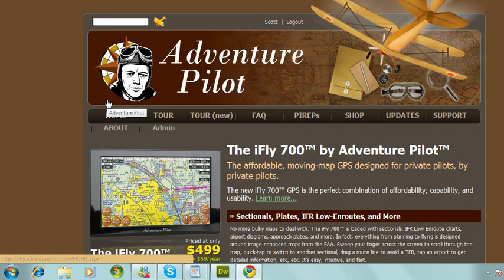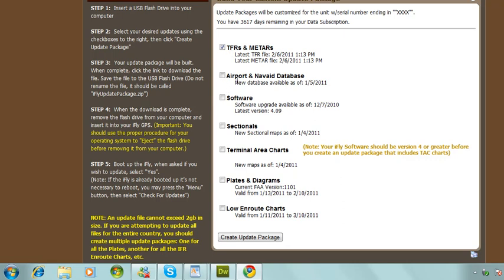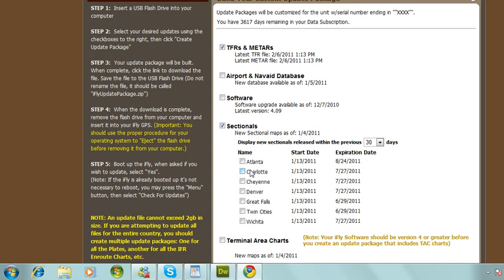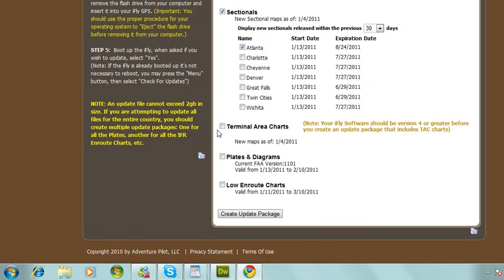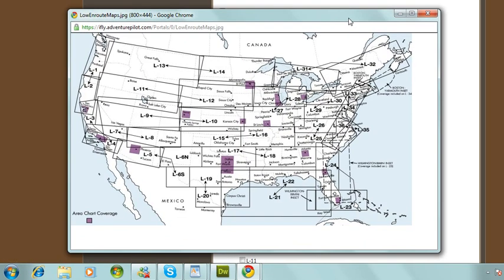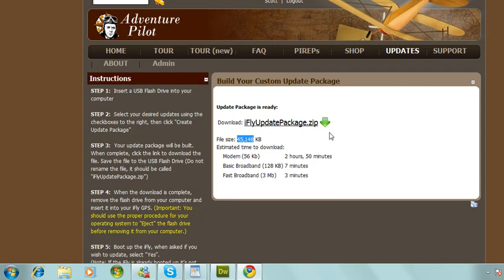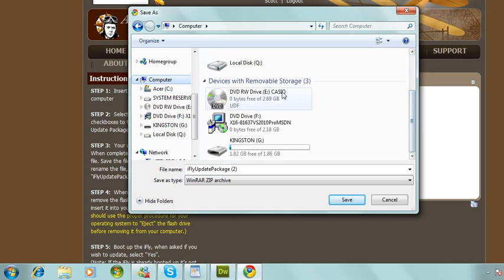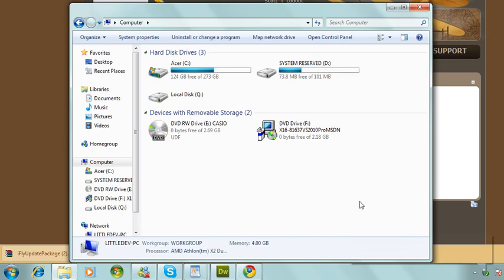iFly 700 - How to Update Your iFly 700 - Windows 7/Google Chrome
How to update your iFly 700 using Windows and Google Chrome